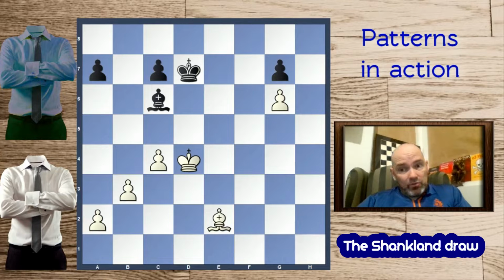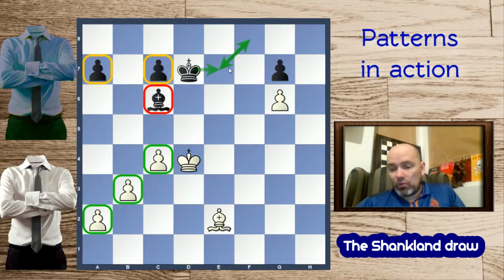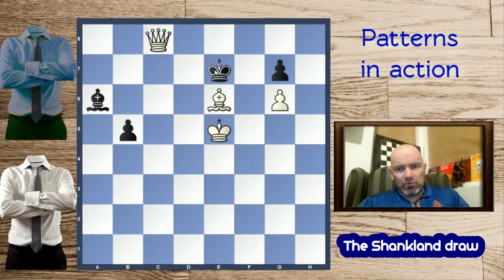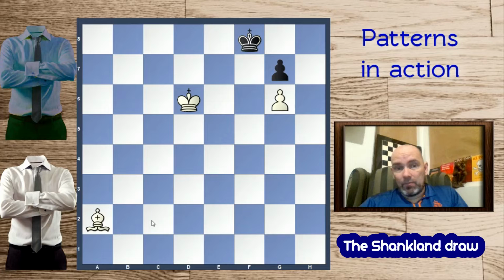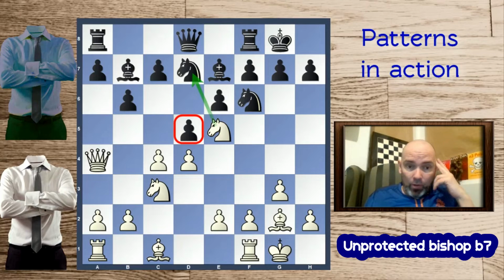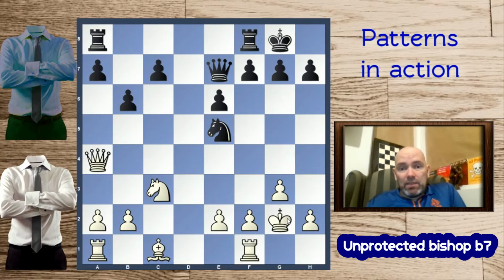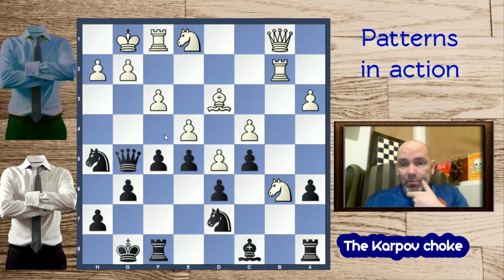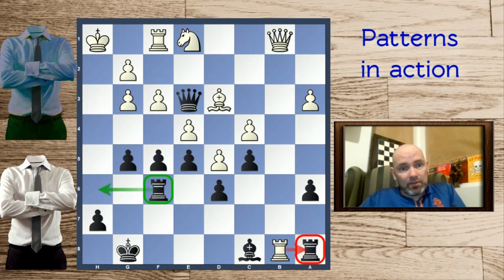Practical Examples of Chess Pattern Recognition - Patterns in action #5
In this video we have a look at some practical examples of chess pattern recognition in action and some recent examples of patterns we have looked at.

Consider this an addendum for you to learn and better stamp these patterns into your chess memory!